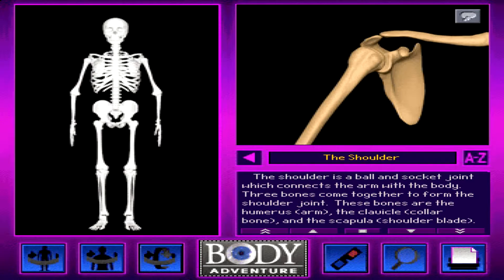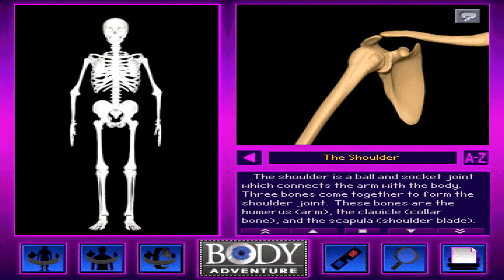The Elbow (HD) from 3-D Body Adventure MS-DOS/Packard Bell Version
Part 4 of 22 of the 3-D Body Viewing Screen Movies(Reference Center). I decided to shoot these first to get them out of the way because of how long they could get. I also filmed this in a joint project with Body Recall.

The Viewing Screen Movies aren't really movies, but you can control the animations on the screen. I include a full rotation of what can be done with the CGI animations in Regular Screen, Large Screen, 3-D Regular & 3-D Large Screen. I also include the narration on the regular and large screen, & if the movie has it the wireframe.

This was re-recorded at 100% CPU cycle even thou the speed never matter in this part of the game as you controlled how fast each one went. This is also re-recorded in HD. The Elbow, Part 4 of 22.

The Elbow you can move it from side to side, and then move it up and down like the shoulder. Again i didn't leave the music playing at the end as it was used in the 3-D Body Introduction to the Viewing Screen page, and i left a minute for it there before i went to the skull.

Thanks again for the past 7 years!

Even thou i plan on re-recording everything from the games in HD, if you have a request from a reference page or something like that you don't think i am going to get to with re-recording everything let me know.

Upcoming Projects
Viewing Screen Movies (Part 5-22)
Body Recall from 3-D Body Adventure
Emergency Room From 3-D Body Adventure
3-D Body Adventure Theme
Who Am I? from Kids Zoo A Baby Animal Adventure
Can You Find Me? from Kids Zoo A Baby Animal Adventure
Which Came First? from Kids Zoo A Baby Animal Adventure
Photo Safari from Kids Zoo A Baby Animal Adventure
Kids Zoo Movie Theater
Who Makes This Sound? from Kids Zoo A Baby Animal Adventure
Where Do I live? from Kids Zoo A Baby Animal Adventure
3-D Dinosaur Adventure
Owen: This is no Lizard from 3-D Dinosaur Adventure
IMAX's Speed
Space Adventure
Undersea Adventure
3-D Undersea World: Aquarium and Treasure Hunt
Knowledge Adventure Demo Sampler
Top 10 3-D Body Music
top 10 Kids Zoo sound track
Top 10 3-D Dinosaur Adventure Soundtrack
More Dinosaur Adventure
Bug Adventure
Speed Soundtrack top ten ?
Science Adventure II
Space & Undersea Adventure Top 10 soundtrack
Jumpstart Games
Adventure Series Remakes

3-D Body Adventure
Original MS-DOS/Packard Bell Version

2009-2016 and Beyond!